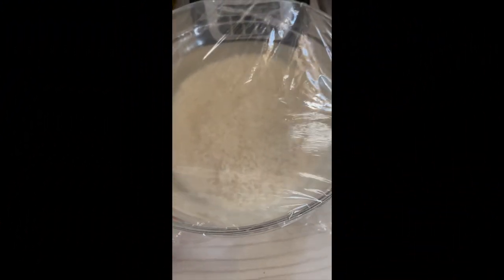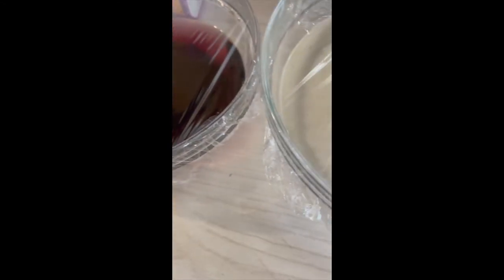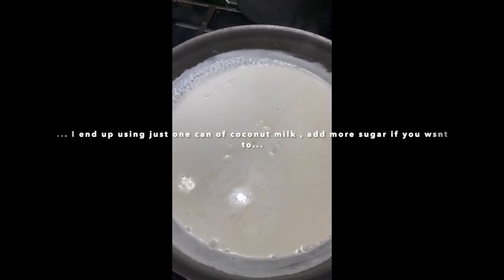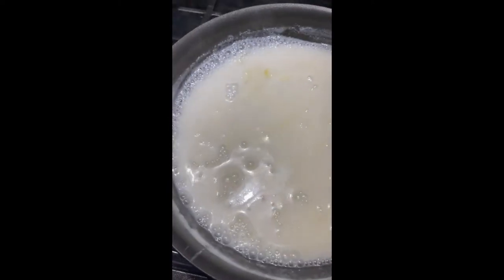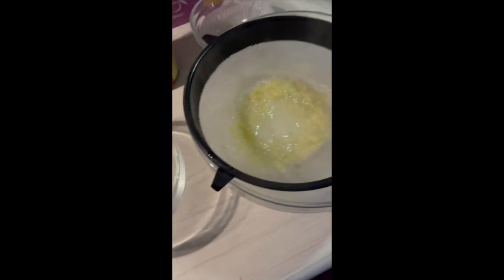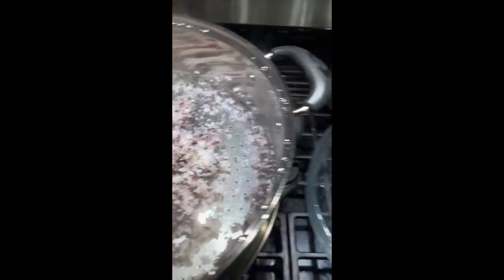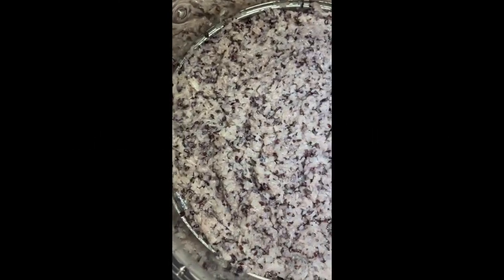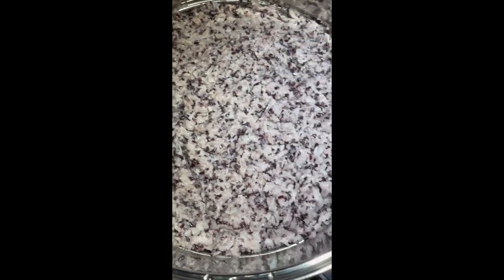Puto Maya FDG Style Visayan Dessert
Welcome!
I am Marilou the “Filipina Desert Gardener”…I love to Garden, go hiking, sing karaoke, cook, mukbang, travel, spending time with family & friends AND if I am not at home you will find me on the TRAIL with mother nature… ALL because I am a 7 year Brain Aneurysm Survivor and I’m not wasting ANY time left in this World…I am  blessed to have friends like you that support my channel.

F🇵🇭 D🌵G🌻

Welcome SILVER MEMBERS

Thank you All the Super Chatters